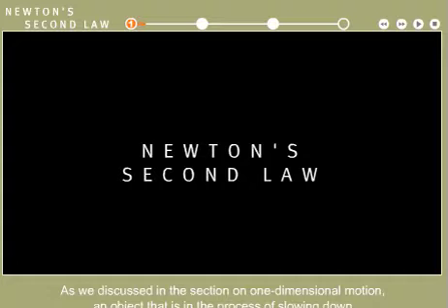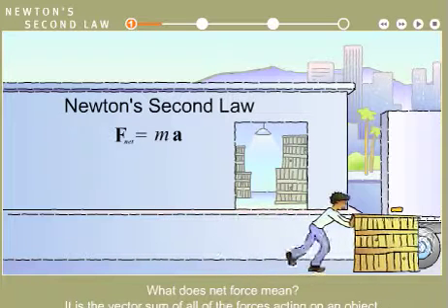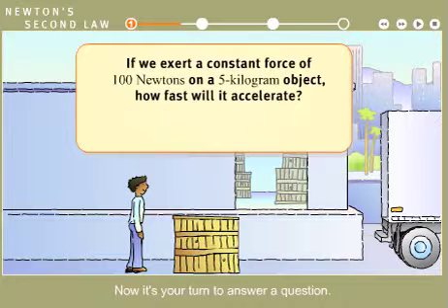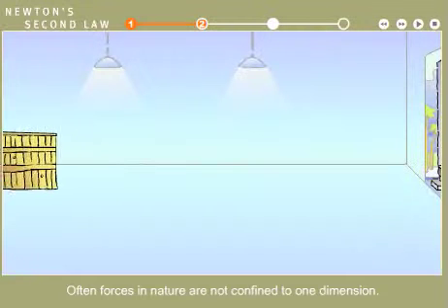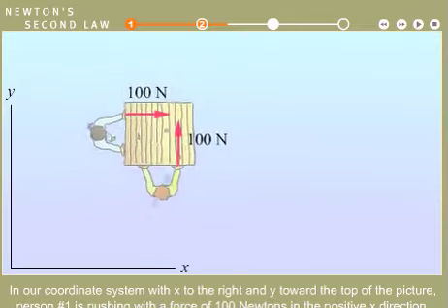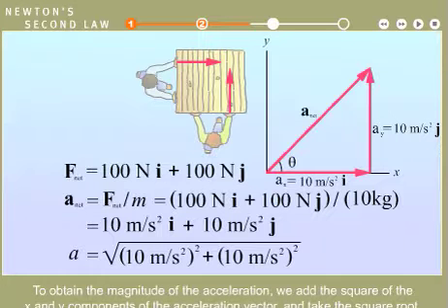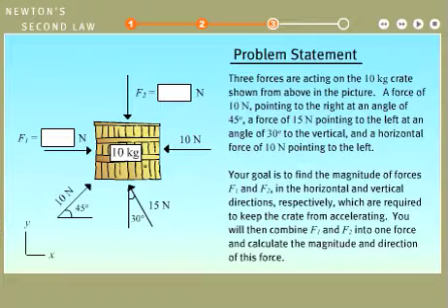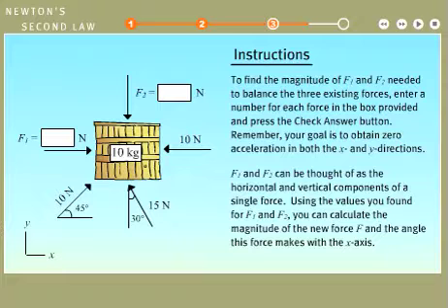Newtons 2nd Law